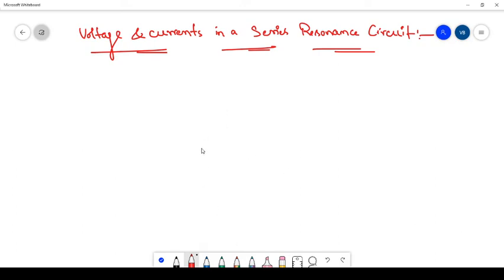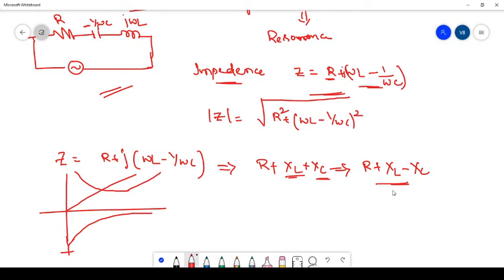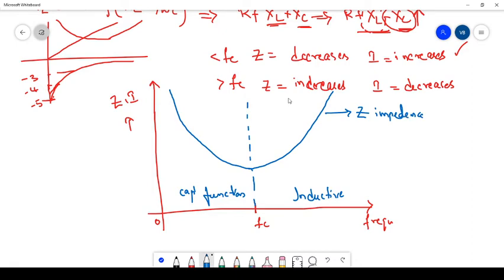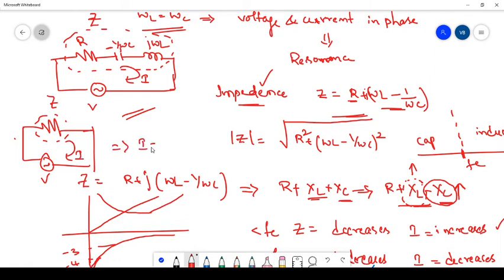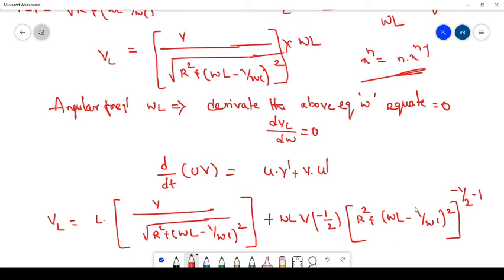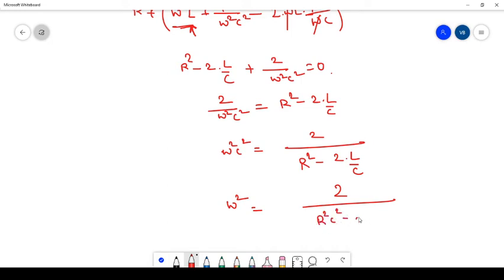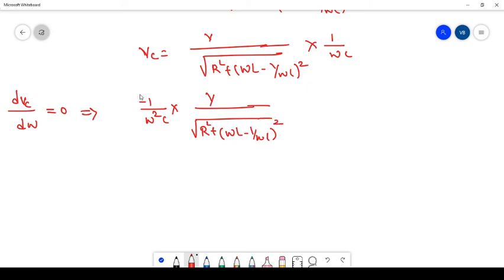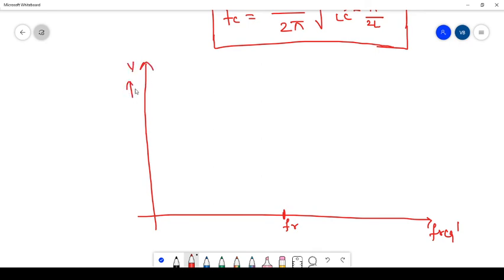Voltage currents in series resonance circuits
Voltage currents in series resonance circuits- Resonance